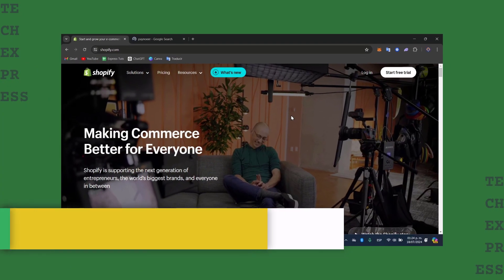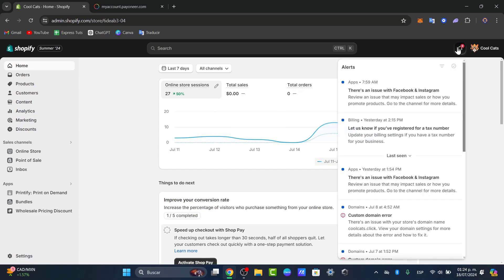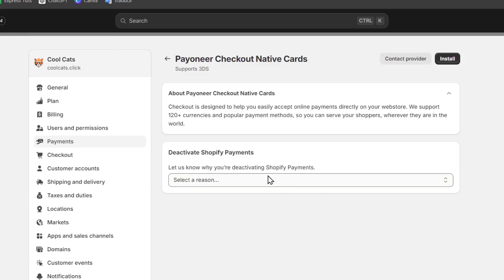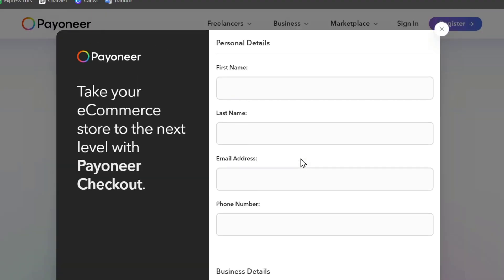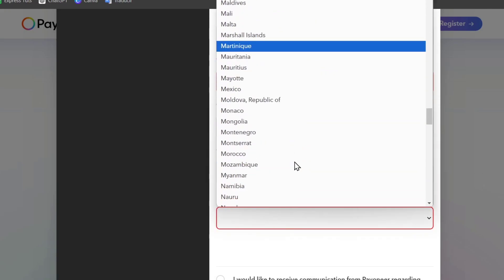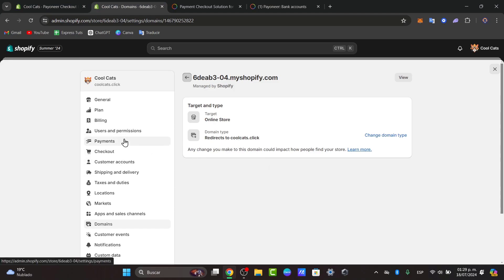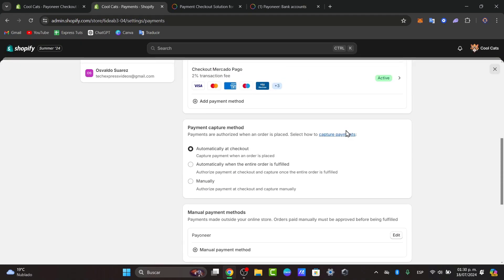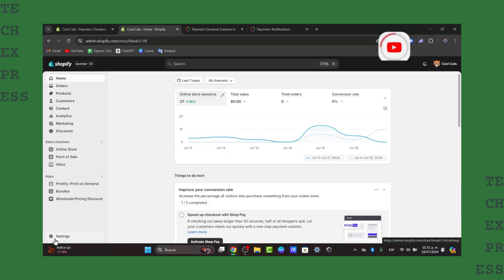How To Add Payoneer Payments To Shopify 2026 | Payoneer Checkout on Shopify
Integrating Payoneer payments into your Shopify store is a streamlined process that enhances your payment options for global customers. First, log into your Shopify account and navigate to the "Settings" section. Select "Payment providers," then click on "Add payment method." Choose Payoneer from the list of available gateways.

You will be prompted to connect your Payoneer account by logging in and authorizing the integration. Ensure that all necessary information is accurately filled in, including your Payoneer credentials. Once completed, test the payment system to confirm functionality. This integration facilitates seamless transactions and broadens your international reach, ultimately driving sales growth.